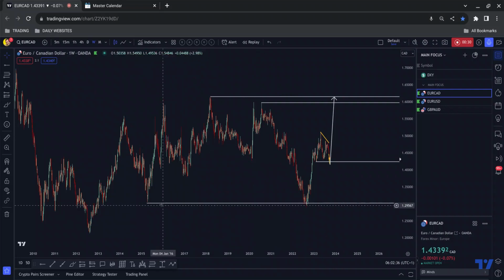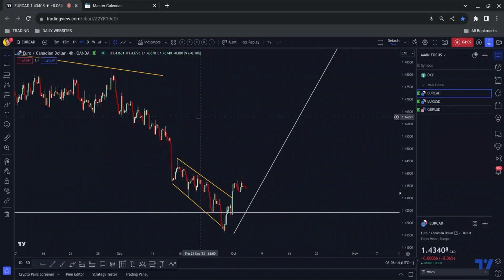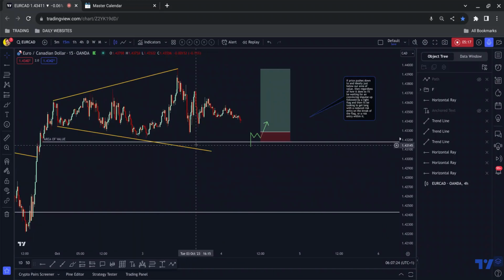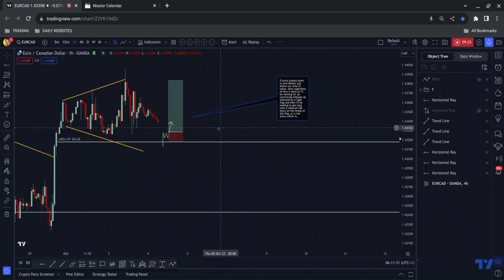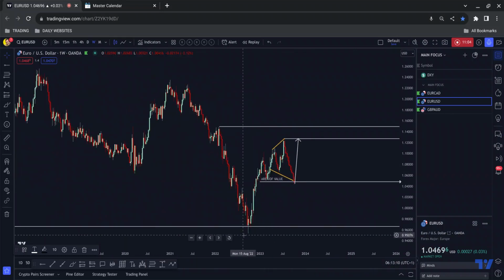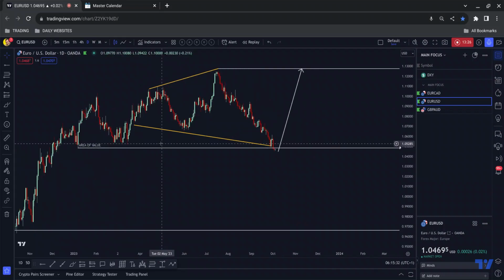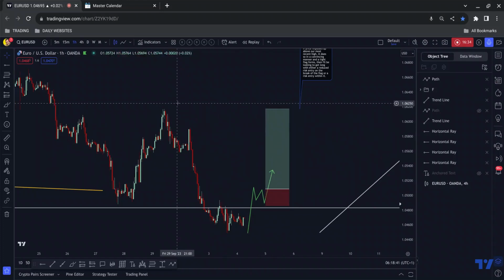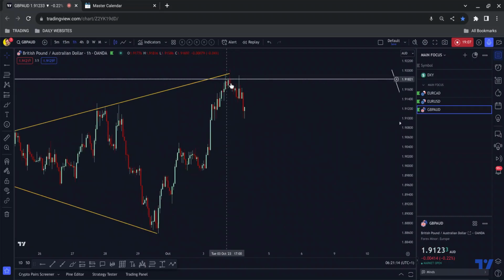EUR/CAD Long, EUR/USD Long and GBP/AUD Short